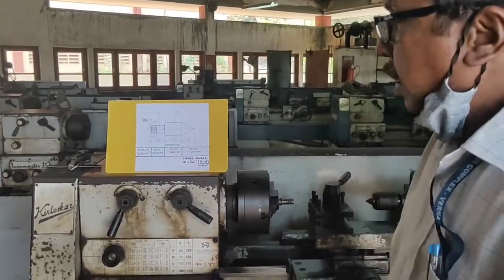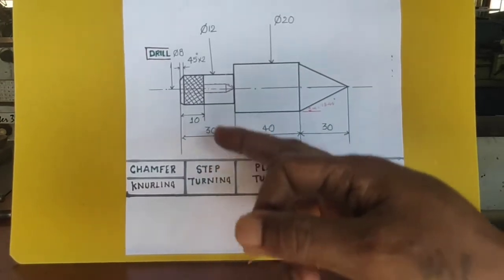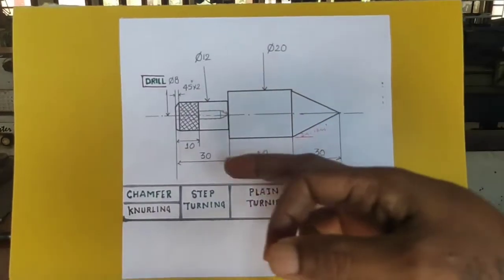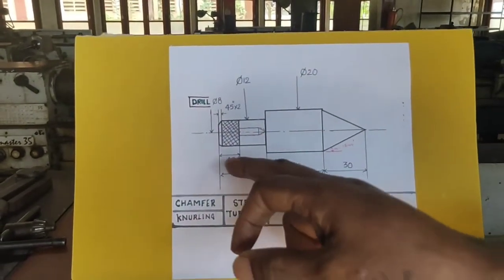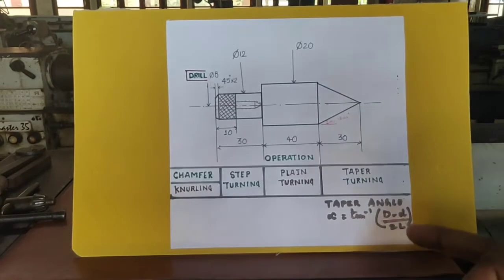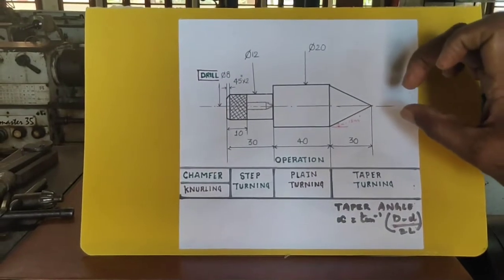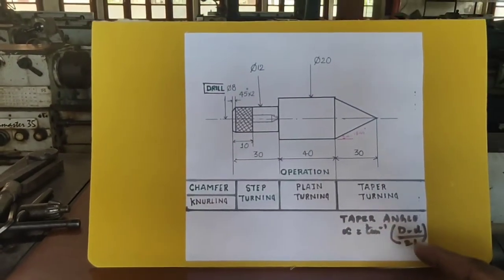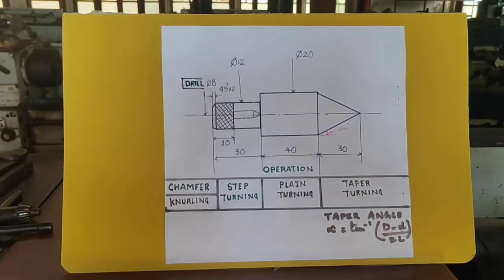Introduction to Lathe Machine of Machine Shop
introduction of online workshop on lathe machines